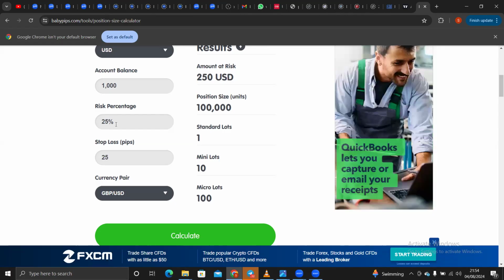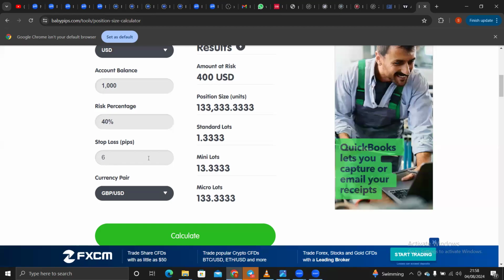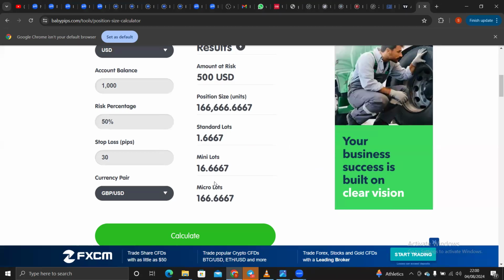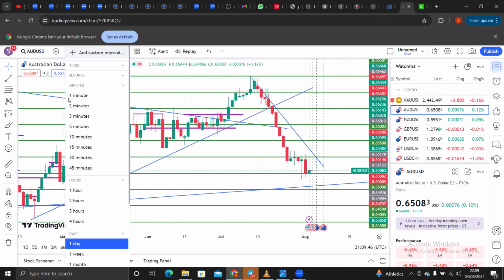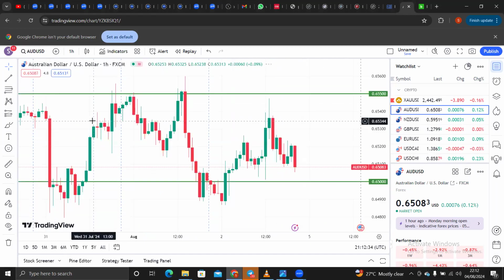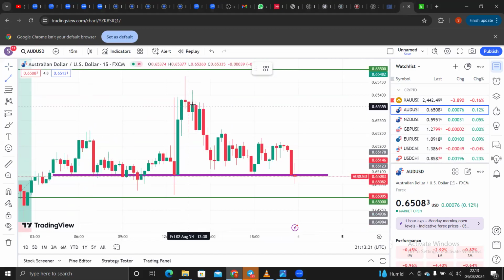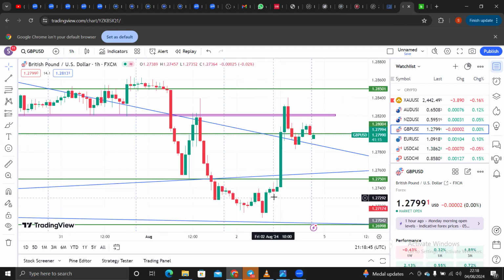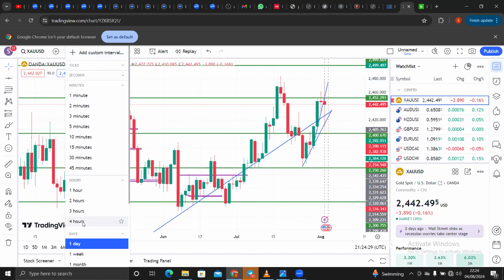I RISK $100 TO MAKE $2400 in TRADING & THIS IS HOW: Money & Risk Management Plan for Forex.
Welcome to my video, where you will unlock the secrets to BECOMING a RISK MANAGEMENT BEAST you need! This video will show you a simplified method for mastering a profitable money management trading style as a Beginner. Say goodbye to complicated charts and hello to consistent returns.

Discover:

- Easy-to-Identify Risk Management Strategy
- Proven Price Action & Market structure that works
- Daily profiting in any market condition,

Get ready to simplify your trading journey and start achieving consistent profits with this easy-to-follow strategy."

Then let's get STARTED & watch to the End………

NOTE: This could also be used on GBPUSD, EURUSD, AUDUSD, NZDUSD, USDJPY, GBPJPY, CADJPY, EURJPY, EURAUD, EURGBP, NZDJPY, AUDNZD, or XAUUSD.

So, let's get started and simplify the world of the FOREX market together!"

(50% - 100% Discount Available)